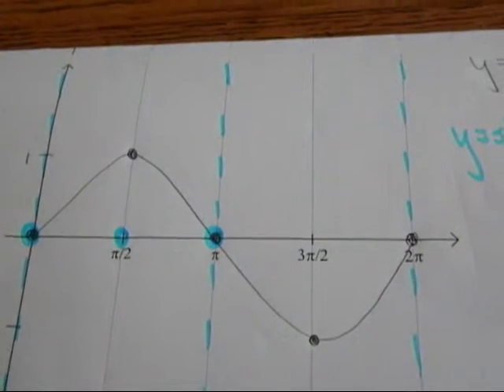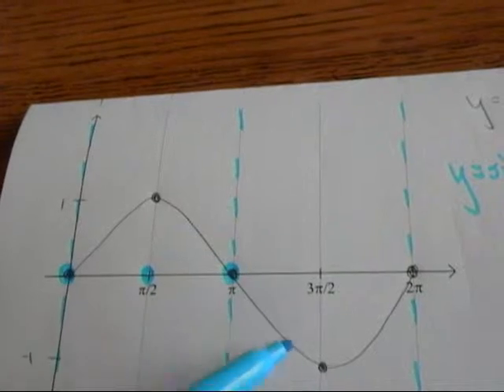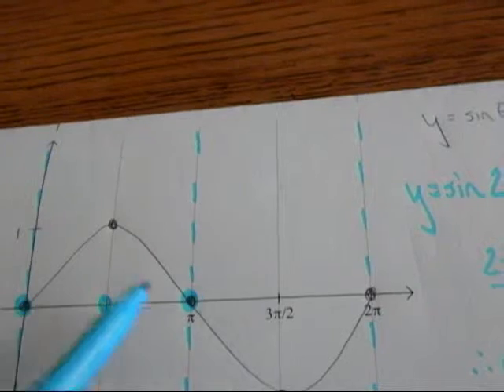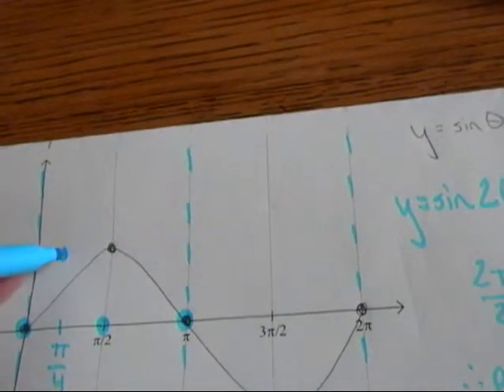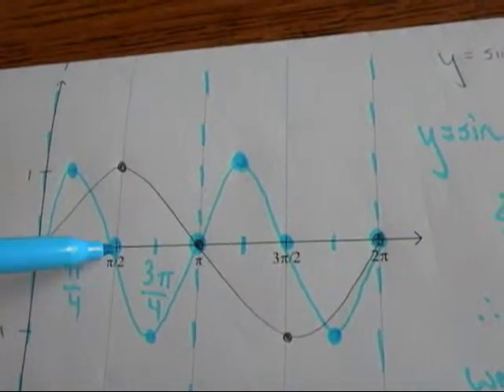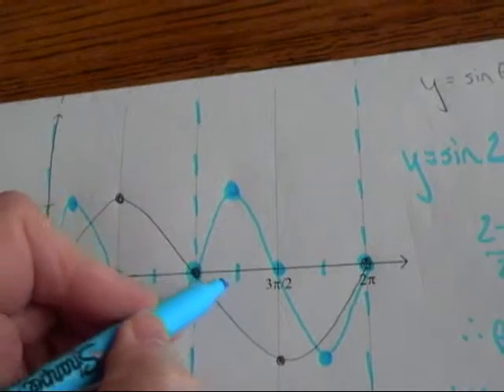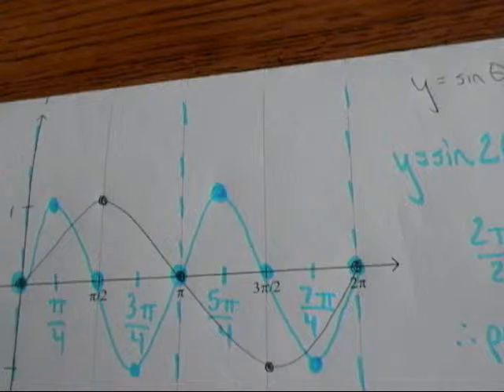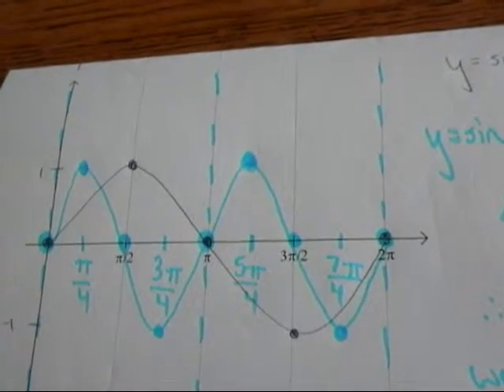sine with b part 2